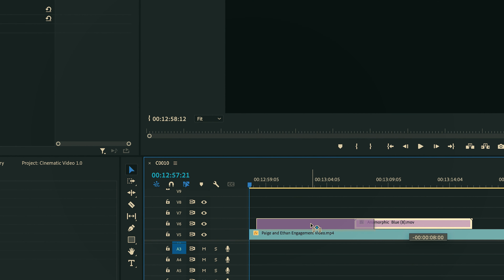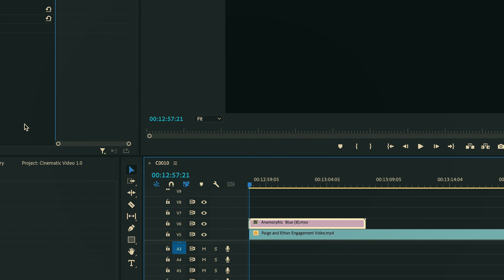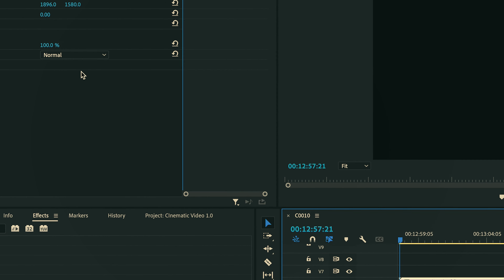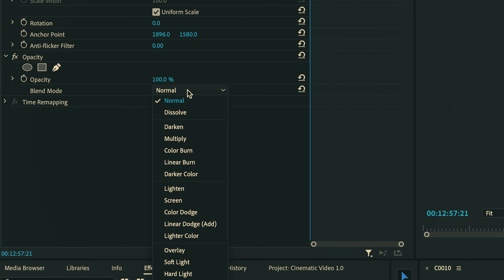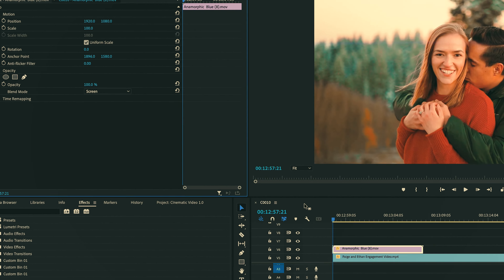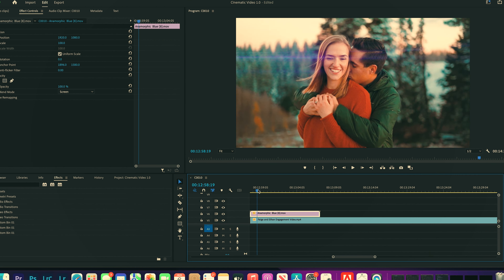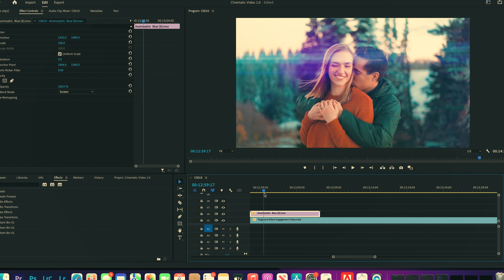Achieve a CINEMATIC Video With 3 SIMPLE TIPS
Timecodes
0:00 - Intro
0:19 - Outdoor B-ROLL
0:33 - Welcome
1:10 - First Tip
2:23 - Second Tip
2:58 - FREE OVERLAYS In Description
3:11 - How to Add Overlays In Premiere
3:35 - Third Tip
4:10 - How to Add Cinematic Black Bars In Premiere
4:36 - Conclusion
4:45 - Outro

Shot on Sony a7iii & 24mm f1.4 GM.

Take it easy guys!